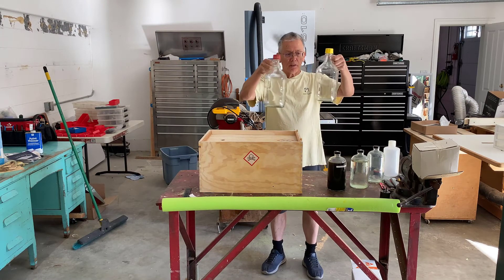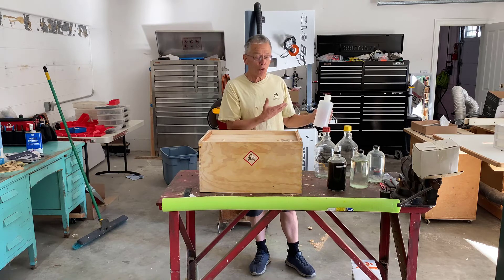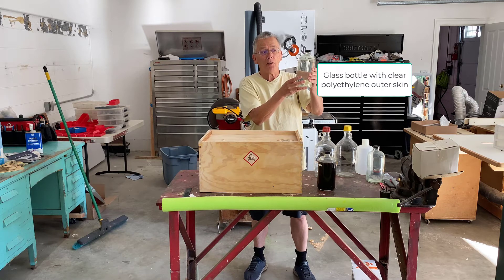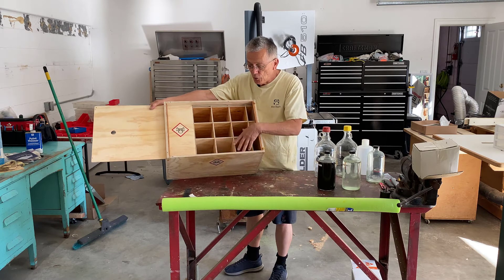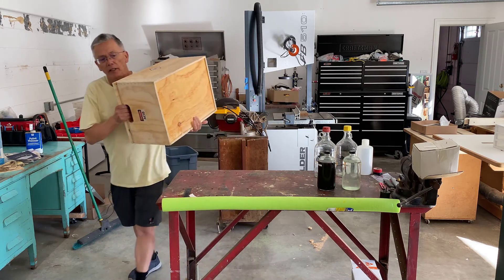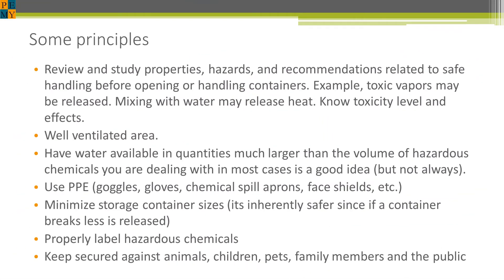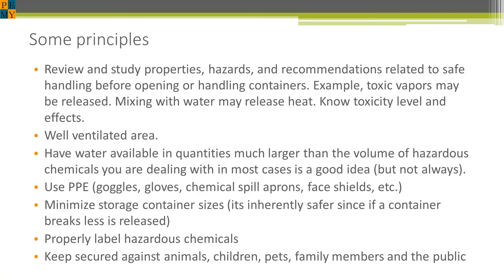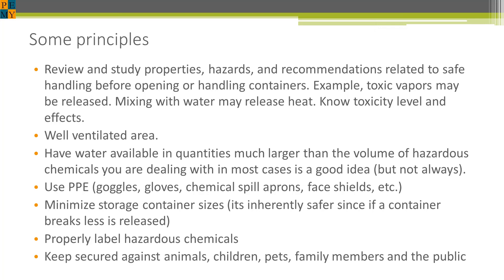Safety Moment - Hazardous Chemicals Storage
Philip Myers P.E. of PEMY Consulting discusses the vulnerabilities of various hazardous chemical storage containers and the safety benefits to using a Chemical Storage Box. Chemical storage boxes should be located out of the reach of children and animals. People storing hazardous chemicals in the home will benefit from keeping a Safety Data Sheet (SDS) for the stored chemicals. We hope you have learned something new from this video and please for more information. Chemicals can have a wide variety of properties and reactive consequences so always research the chemicals that you handle and store. Minimize storage container sizes to prevent larger accidents.